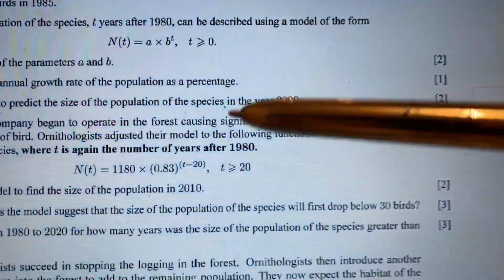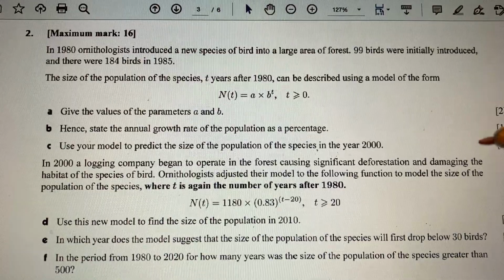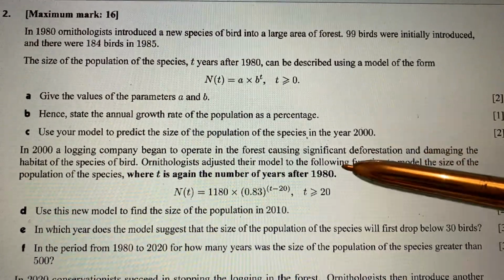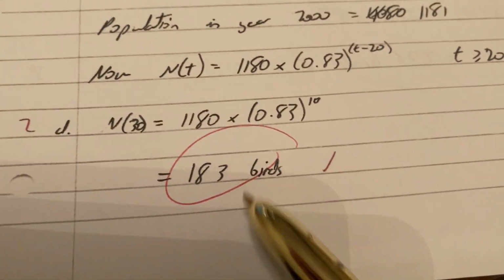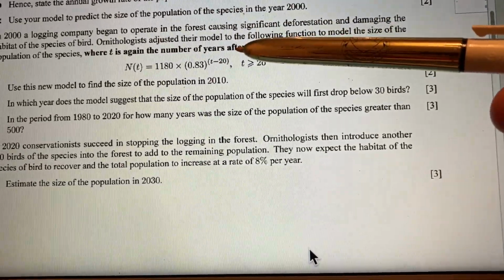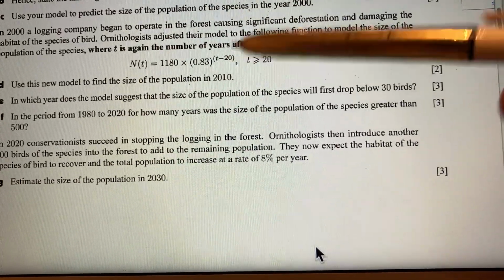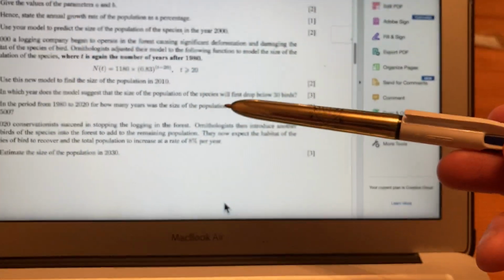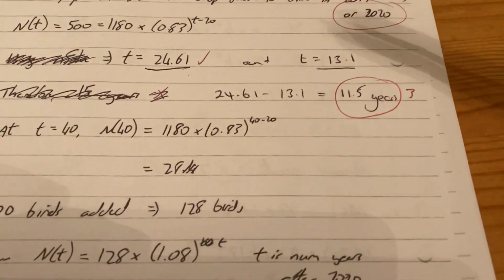2 part 2